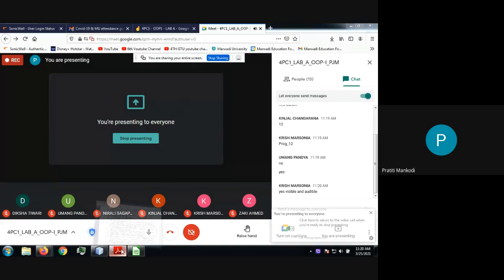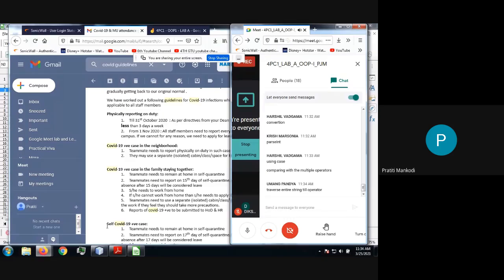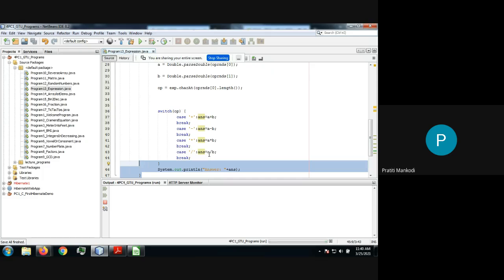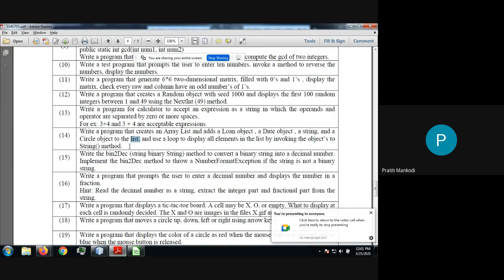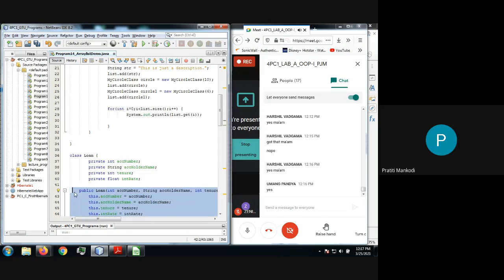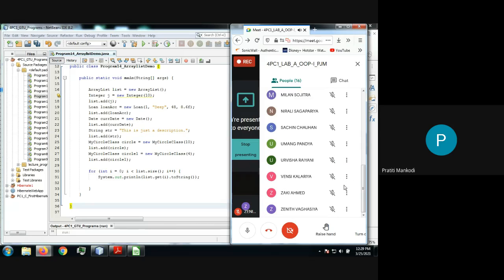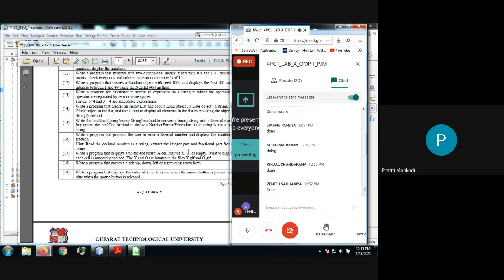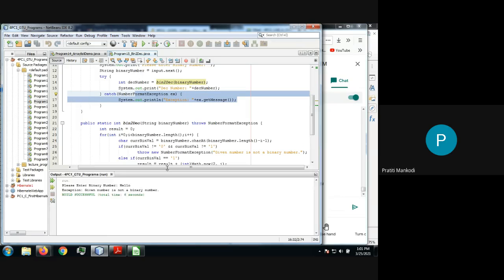4PC1 || PJM || OOP 1|| Lab A || 25-3-21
Program 13, 14 and 15